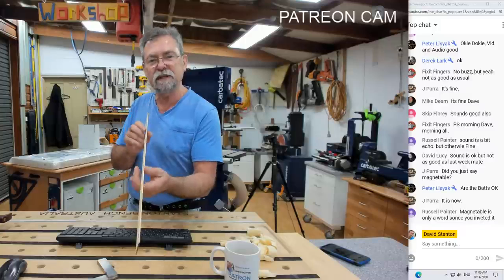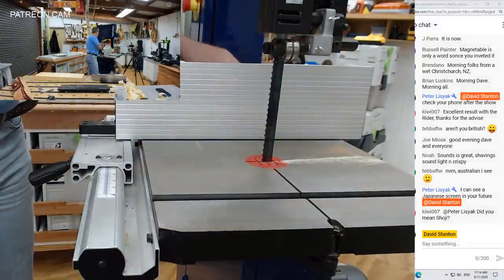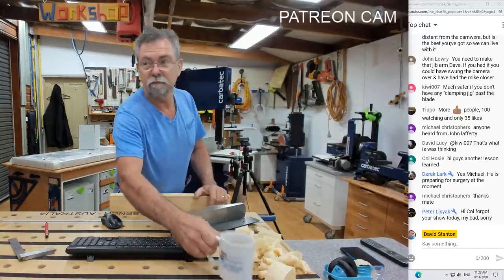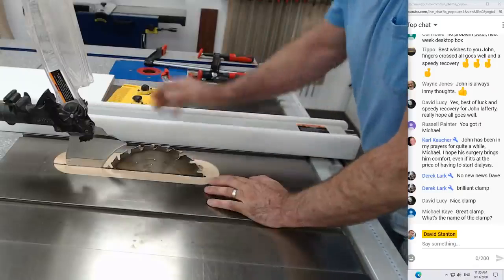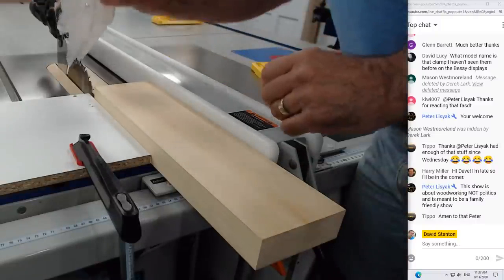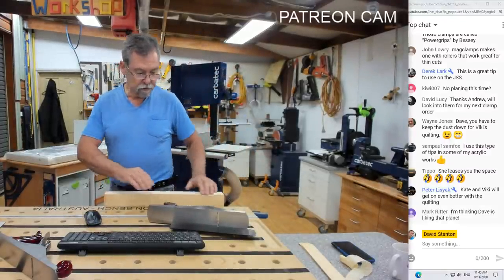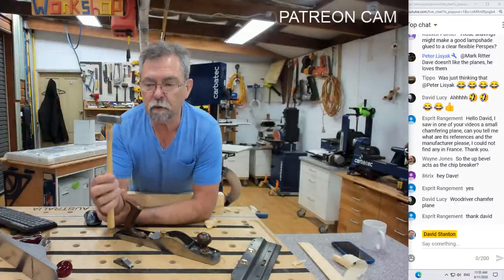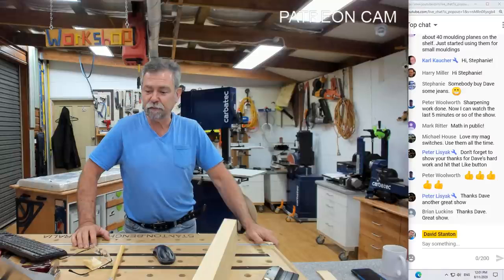ARCHIVED 8TH NOVEMBER 2020 Thin Rip alternatives Table saw Band saw Dave Stanton Live!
Want a safe way to do those thin rip cuts using things you probably have already? No special jig required! This show has some tips and also some chat and is for new and seasoned woodworkers.

* If you enjoy my videos, Subscribe to the channel and click on the bell for notifications as to when Dave uploads a video, IT'S FREE! ps. make sure you enable notifications as well.
* John Lafferty  * Peter Woolworth   * Brian Del Vecchio  * Justin Bailey * Brett Guthrie   * Mike Deam  * Wayne Cargill *Matthew Raphael *John Lynch * Peter Partridge * Mark Anderson

Do you want to have your name here and receive a special supporter's mug as well?